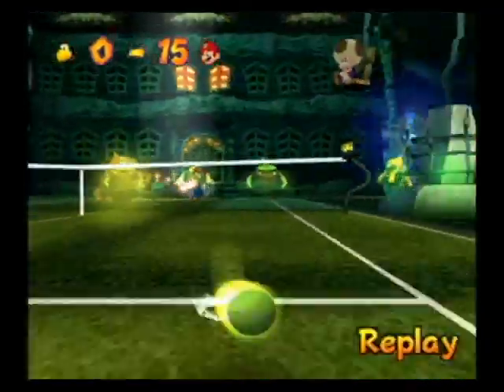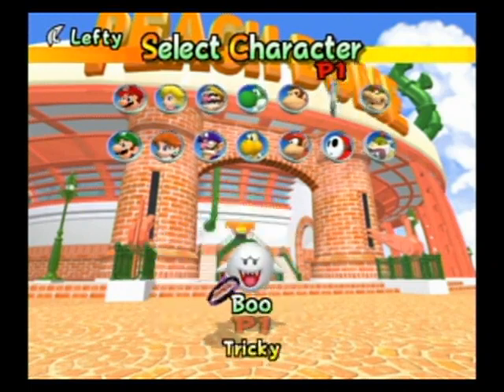GameSpot - Mario Power Tennis Video Review (GameCube)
Ryan Davis takes a swing (huh) at Mario Power Tennis on GameCube.